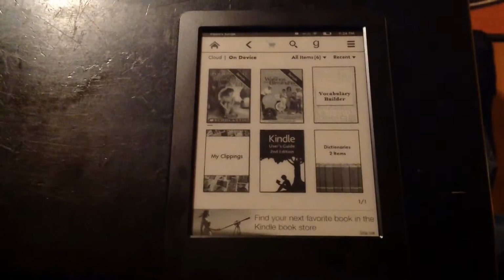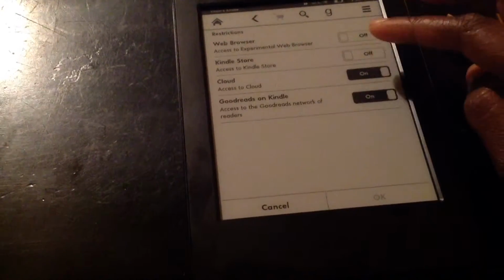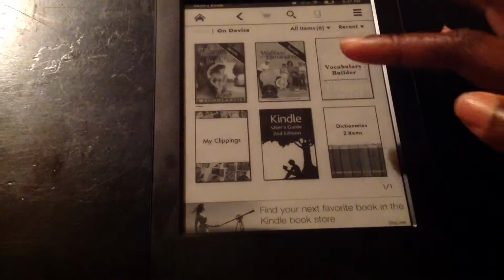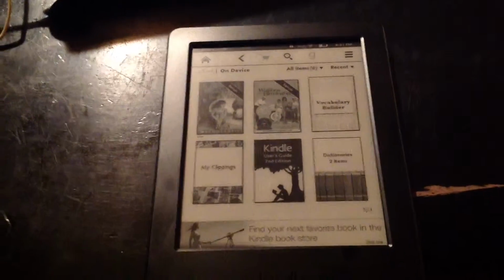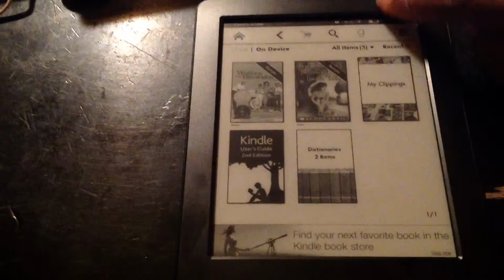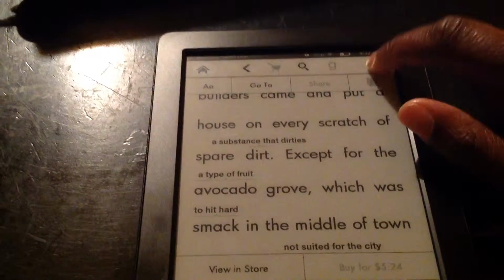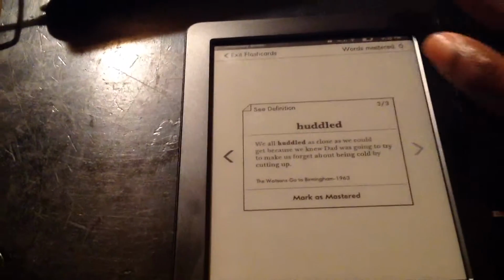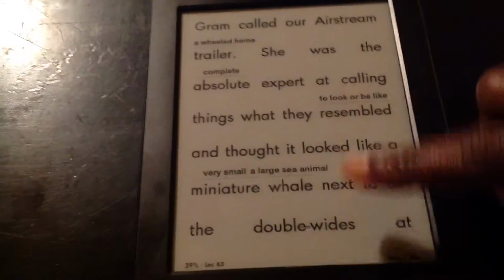Amazon Kindle 7th Generation Features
Amazon Kindle 7th Generation Features (Large Font, Reading assistance, etc.)